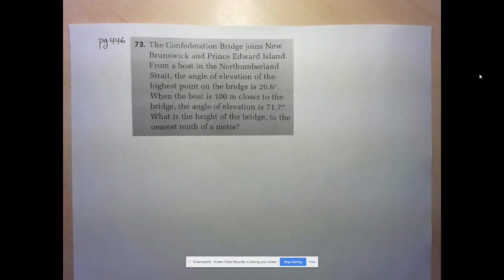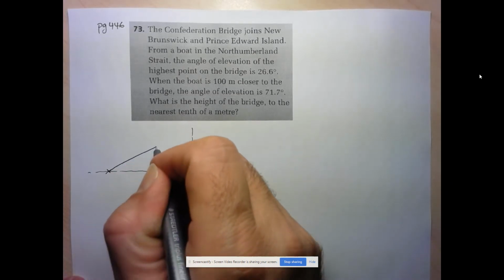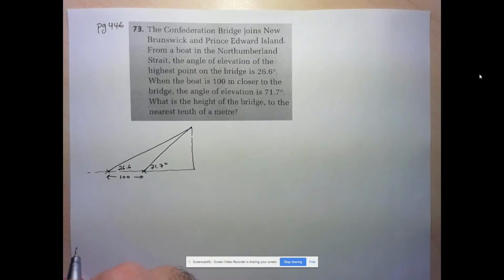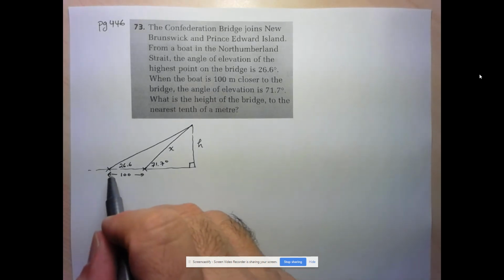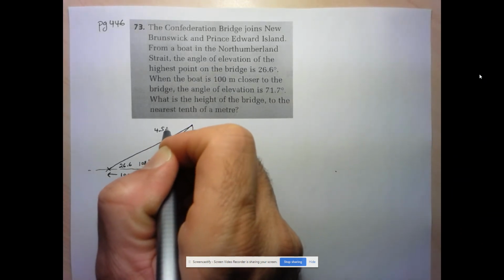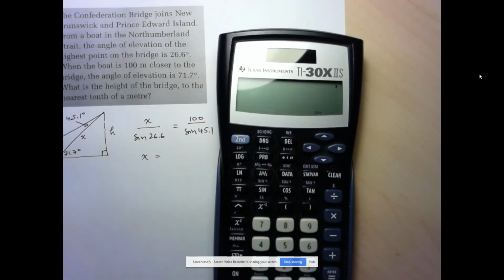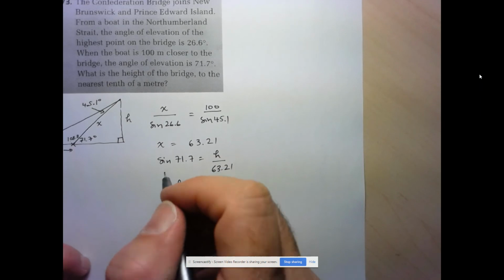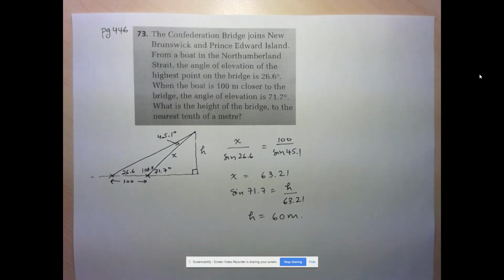MPM2D pg 446 # 73